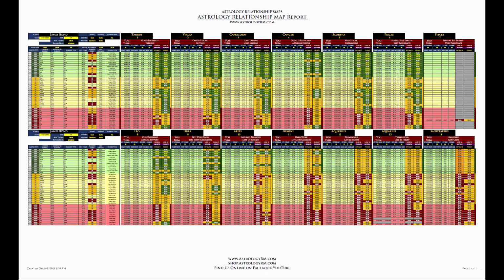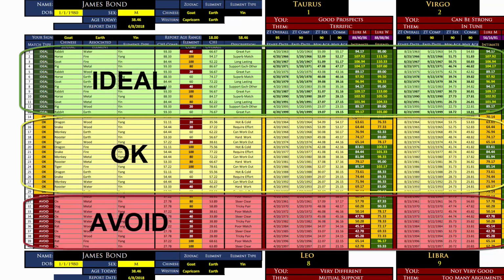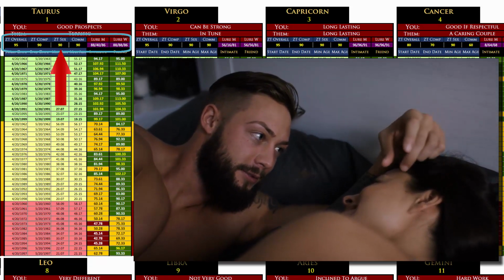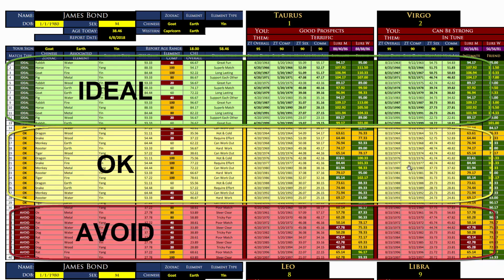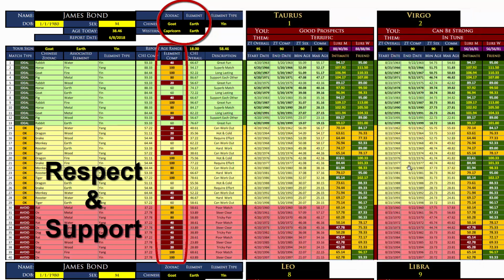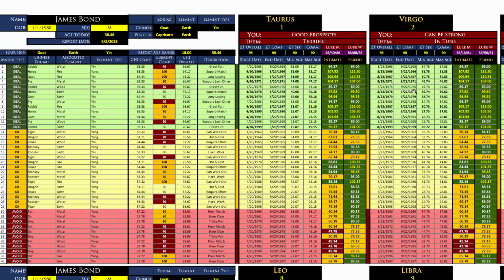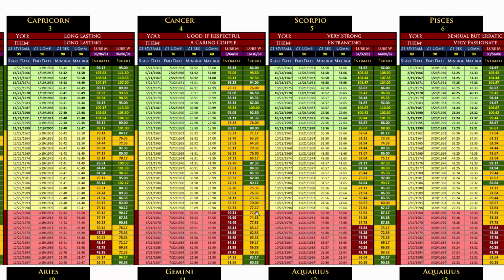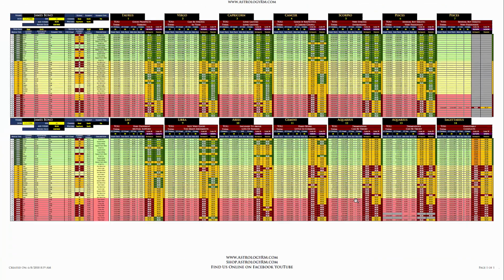How to use this report, to find ideal: Love, Friends, & Business Partnerships.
How to use this report, to find ideal: Love, Friends, & Business Partnerships. Develop great relationships, and build wealth.